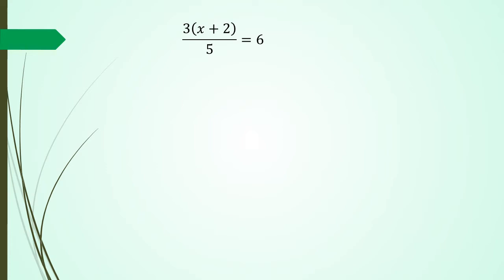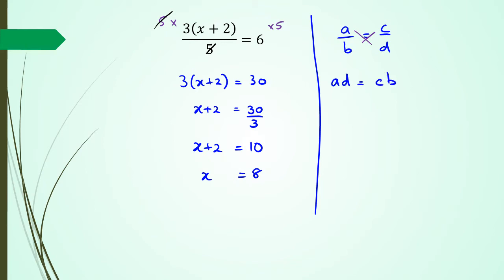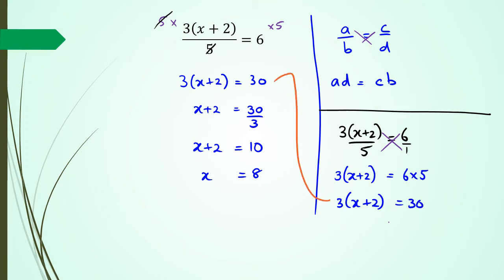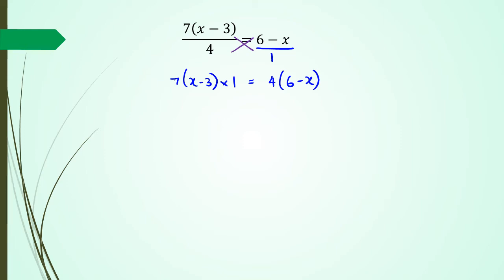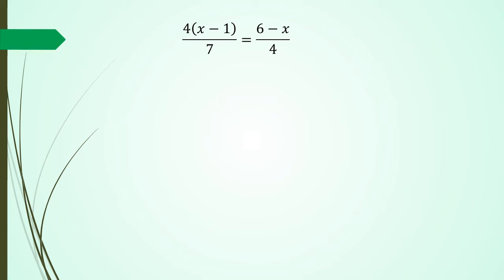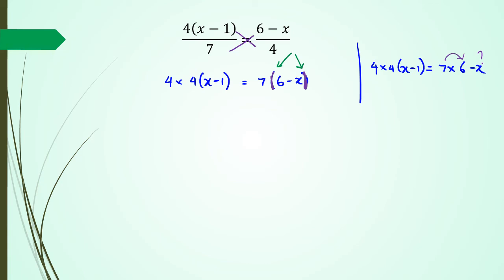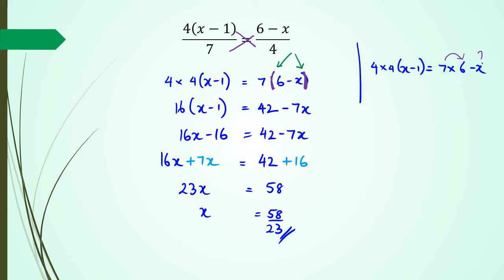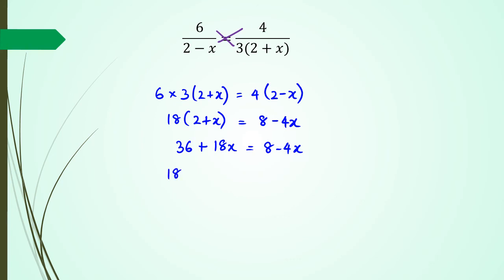Algebraic Fractions | Solve 2